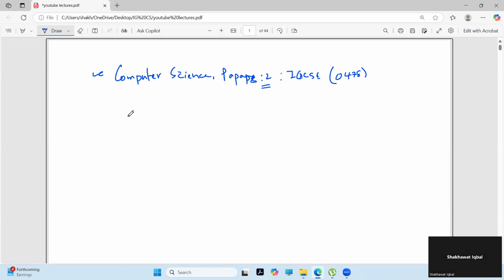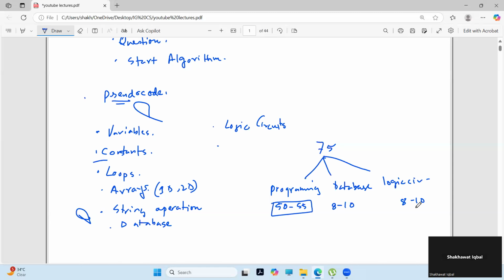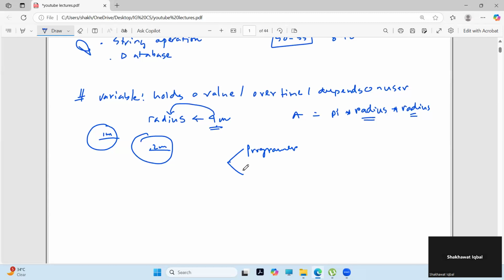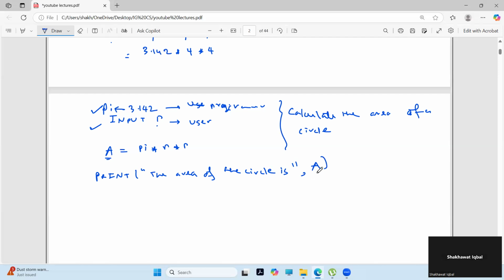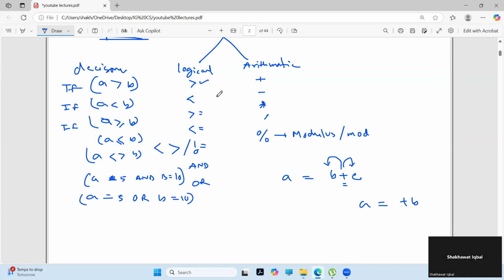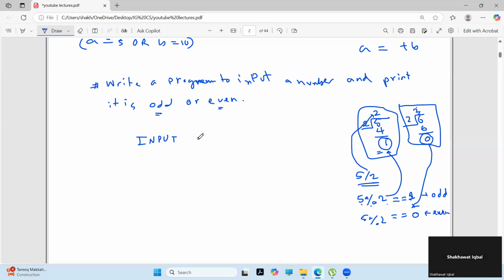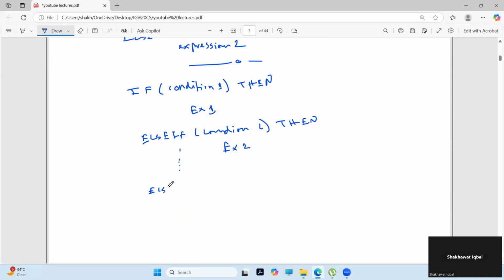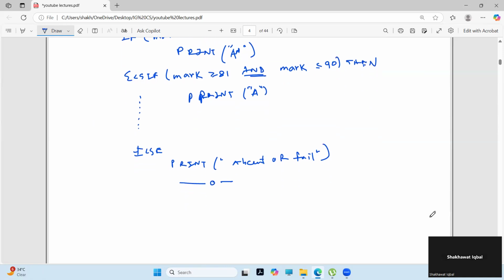Lecture 1 – Introduction, Variables, Constants & Conditional Logic (IGCSE Paper 2)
In this lesson, we explore the basics of pseudocode: variables, constants, and conditional logic using IF THEN ELSE. Learn how to write simple algorithms and understand how your code flows. This session is perfect for beginners and exam-focused revision.